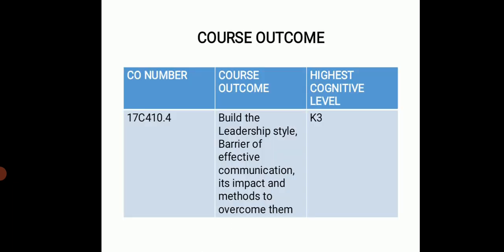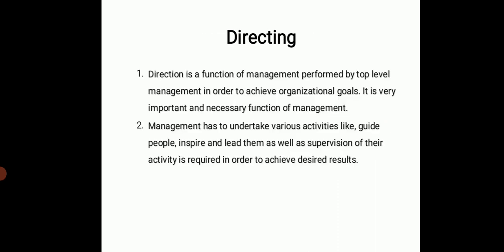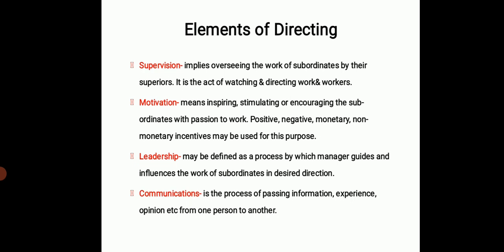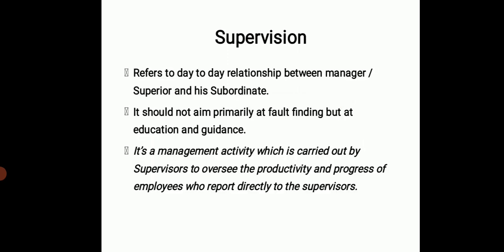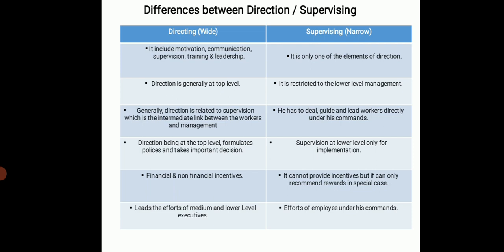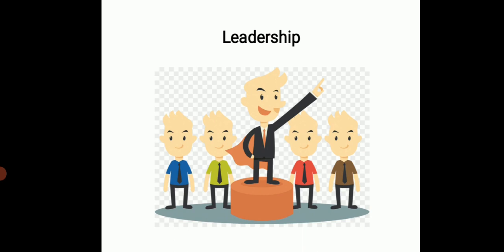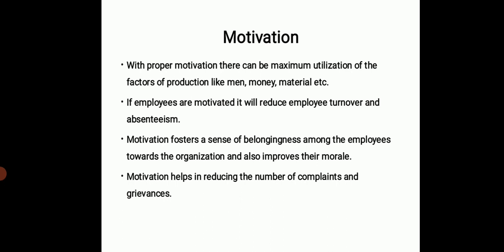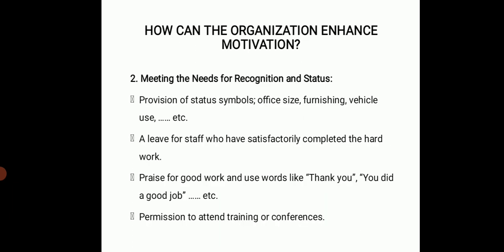MG8591 Unit 4 PRINCIPLES OF MANAGEMENT PART 1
DIRECTING
BY
A.AJI KUMAR,
AP/MECH,
RCET